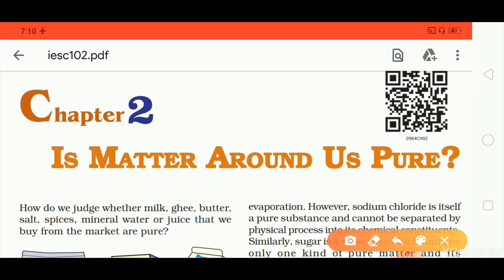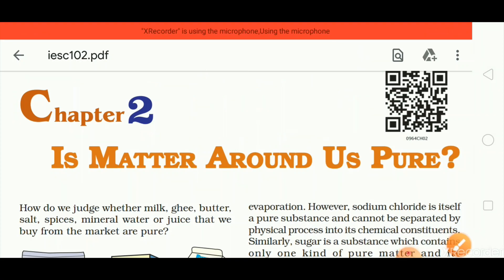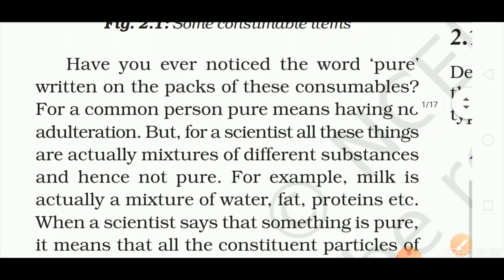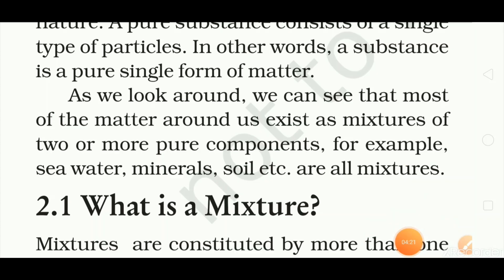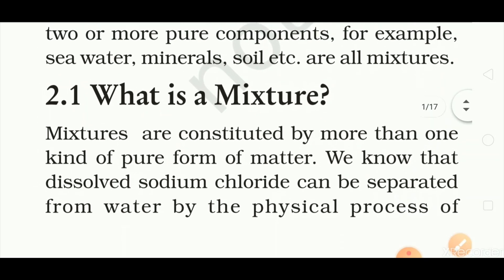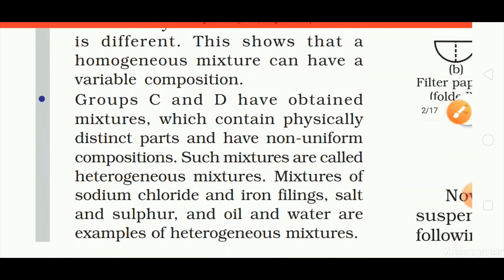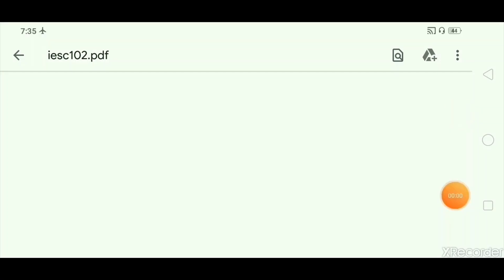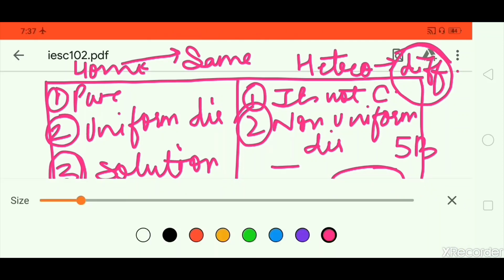Class 9 Is matter around us pure Part 1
Navneet Academy Aalay me vidhyalay